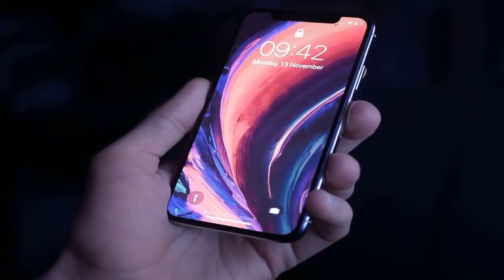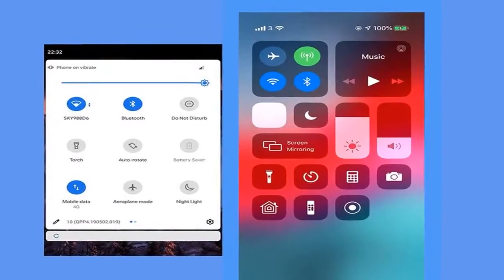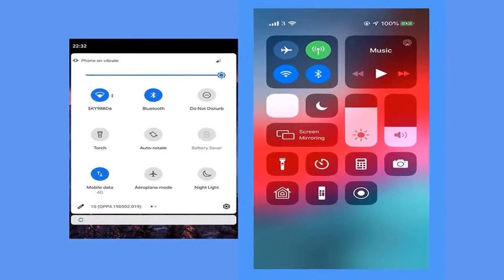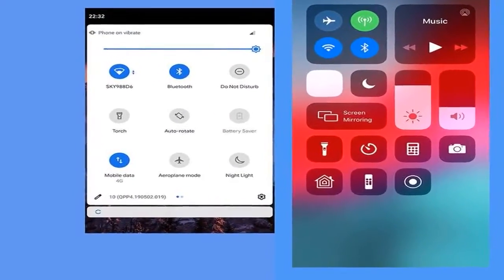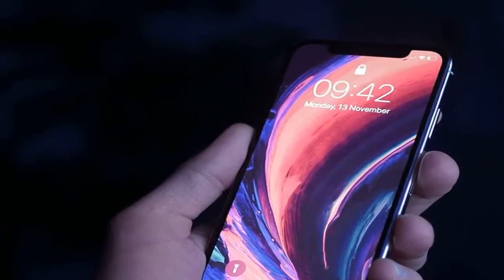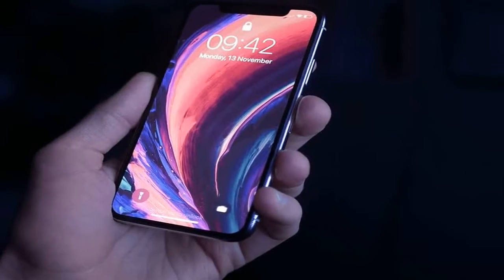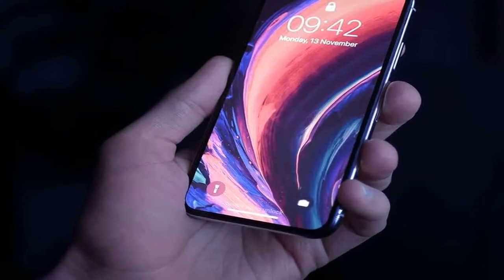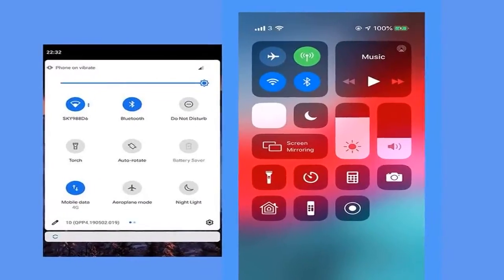All the cool things you can do on your phones lock screen